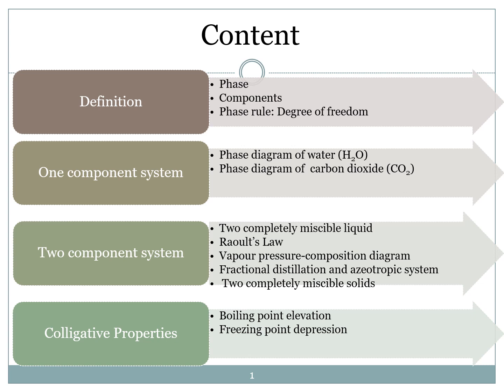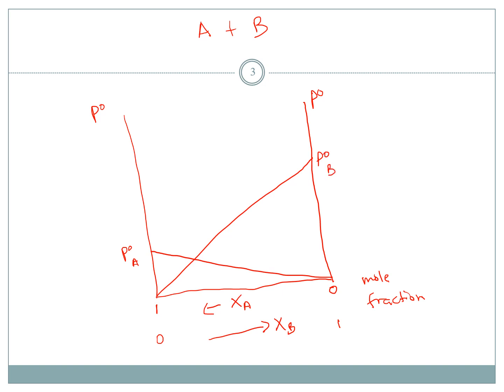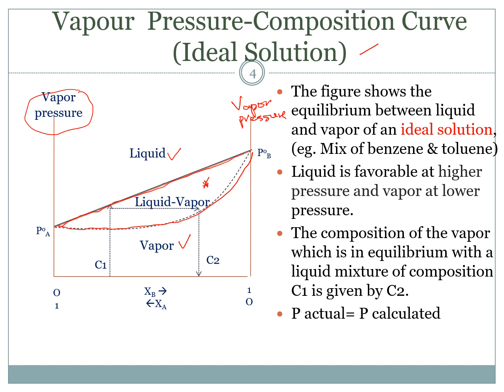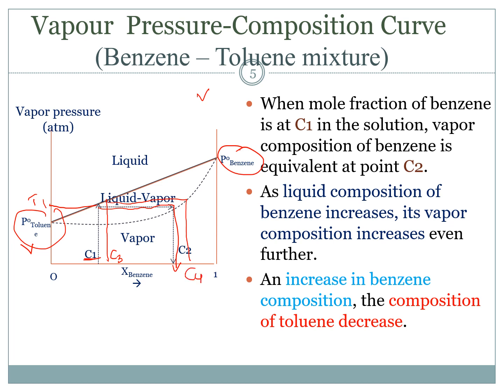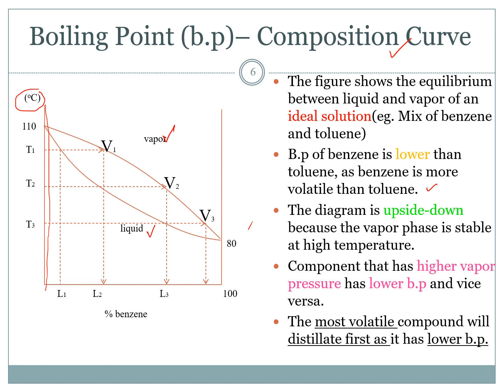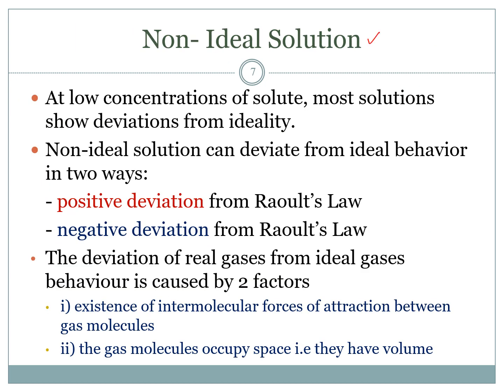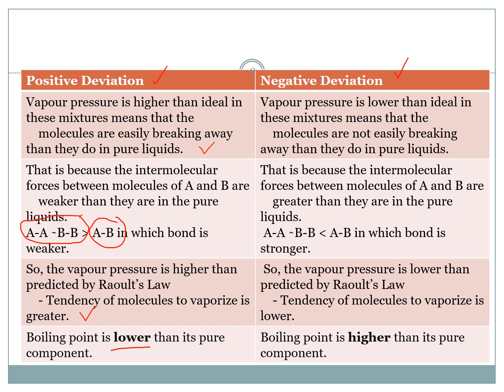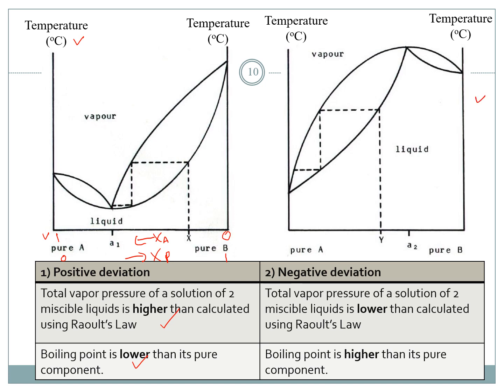CHM271_CHAPTER 6_PHASE EQUILIBRIUM (PART 4)